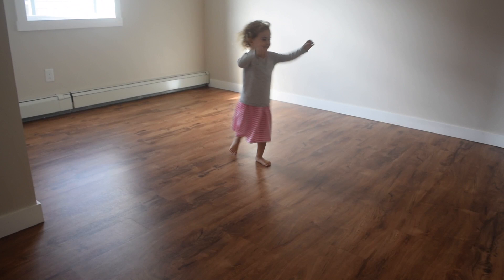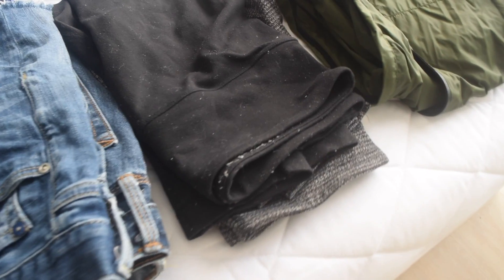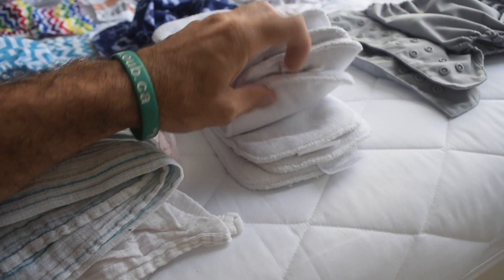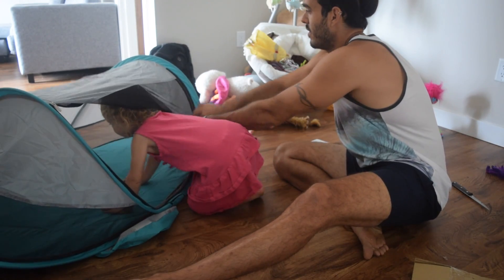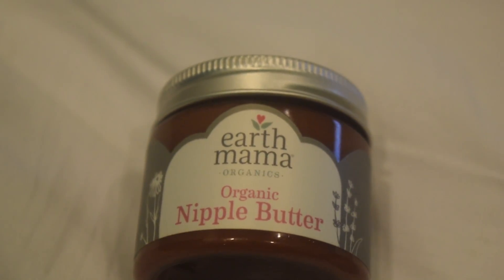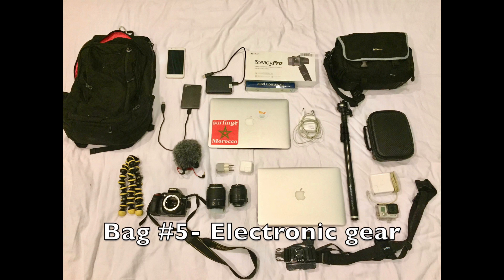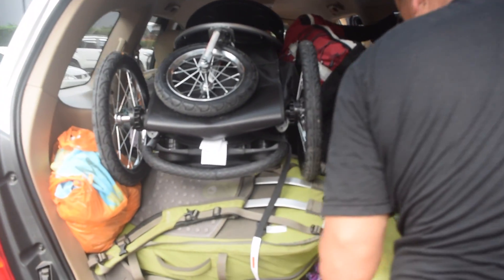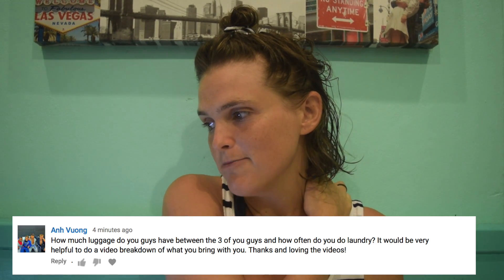MOM HACKS PACKING TIPS Moving Abroad with KIDS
Some tips + hacks on what we packed leaving Canada to our new home in Asia as we break down exactly what we brought with 2 kids in tow. Below are some websites and links to products we use, hope you enjoy!